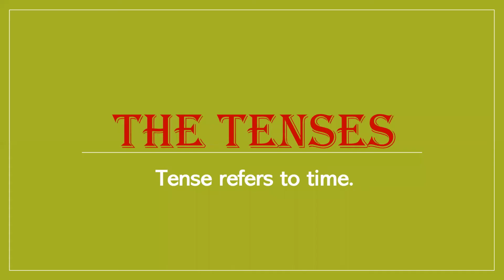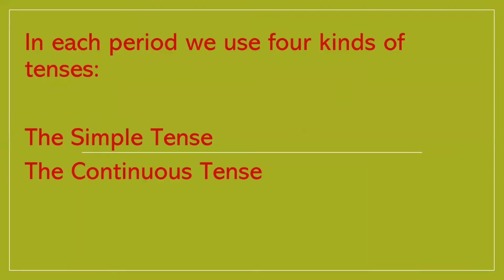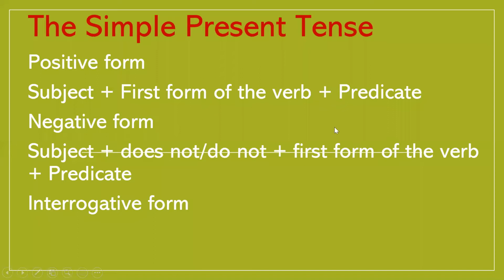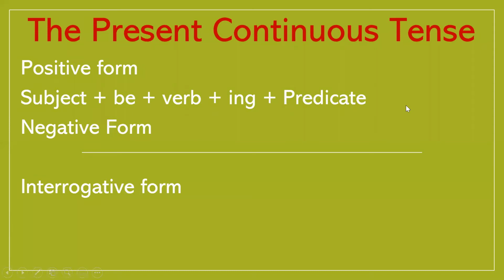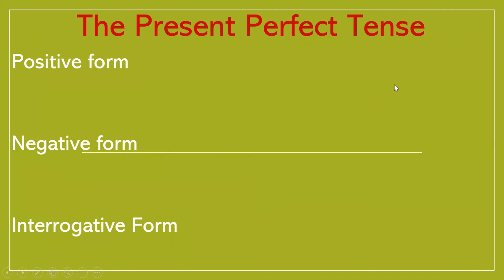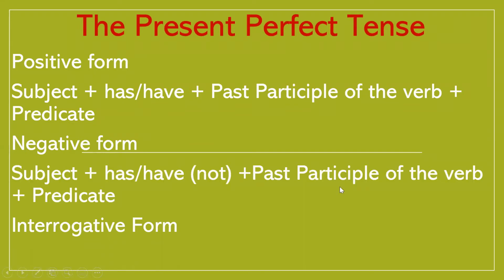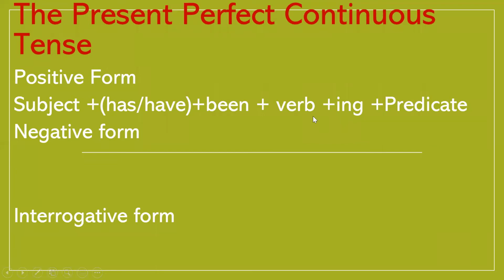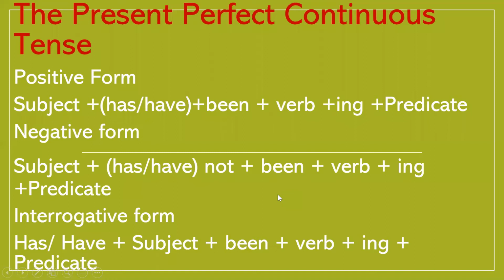The Past Tense (The Tenses Video 2 )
English Language  class 8